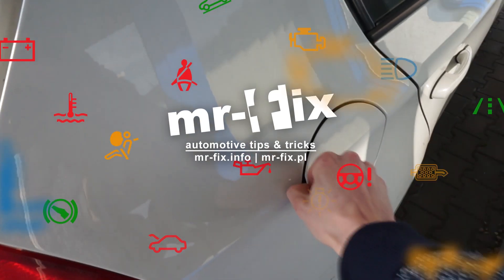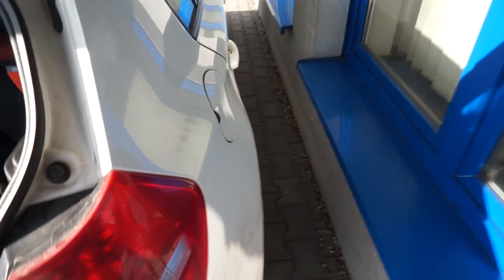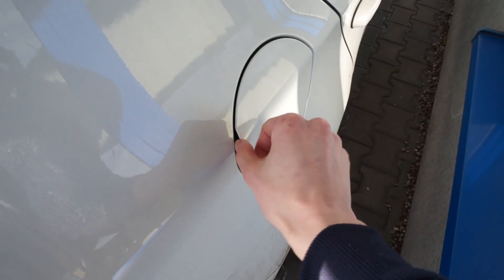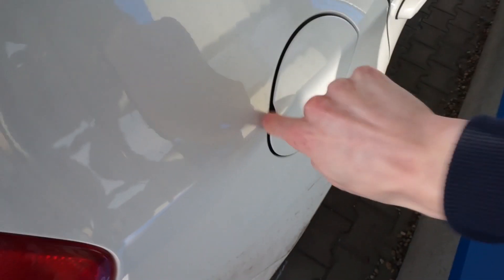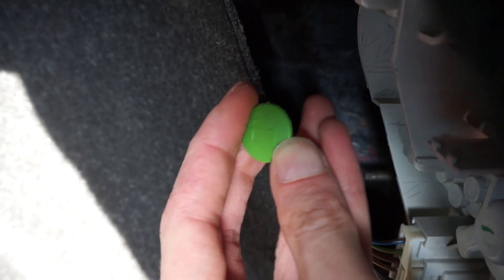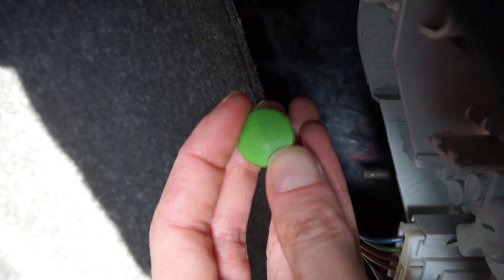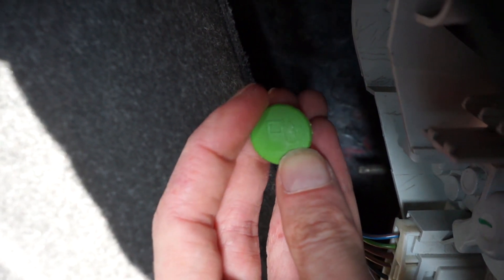BMW fuel flap emergency opening (E87 E90 E60 Z4 X1)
How to manually release fuel flap in most BMW cars (E87 E90 E60 Z4 X1) when there's no electrical power or the release mechanism is faulty. Check out this emergency procedure and open the fuel flap in your BMW.